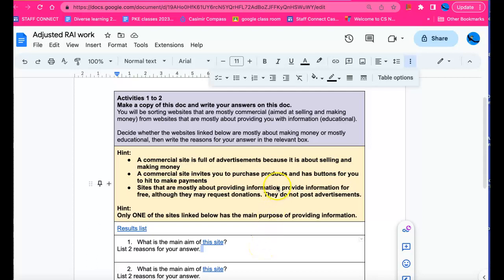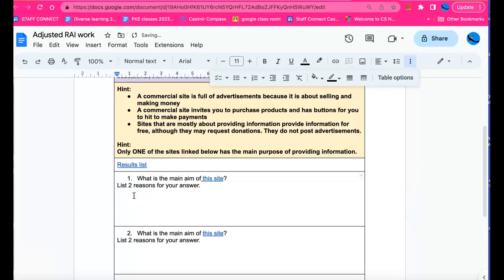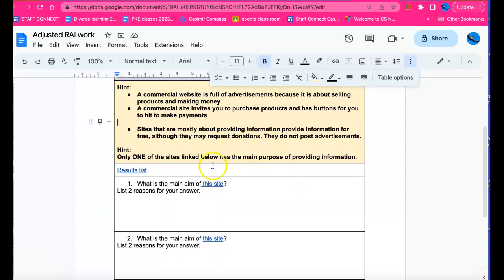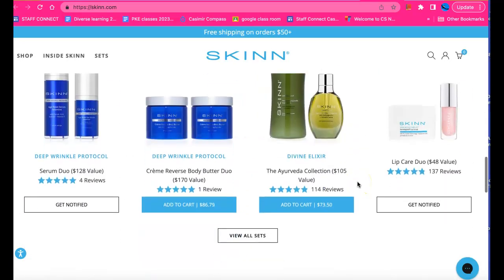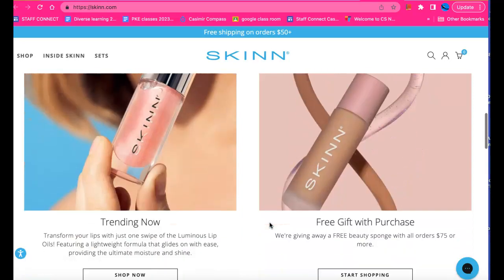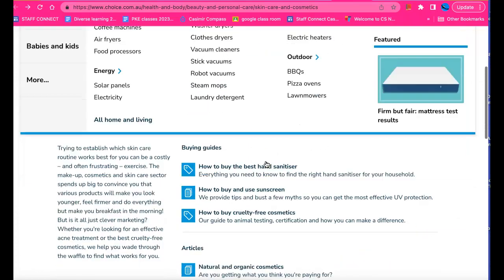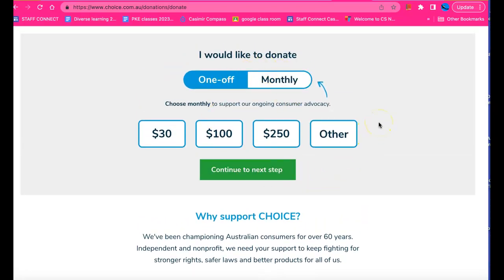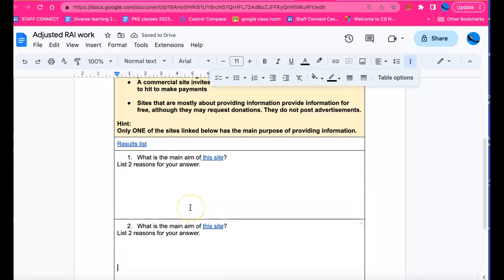Commercial v. educational websites